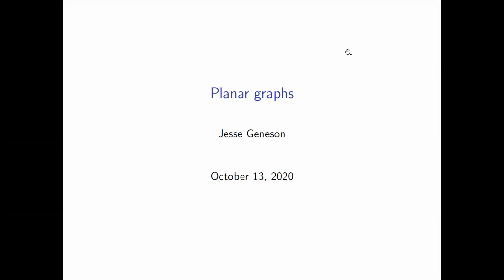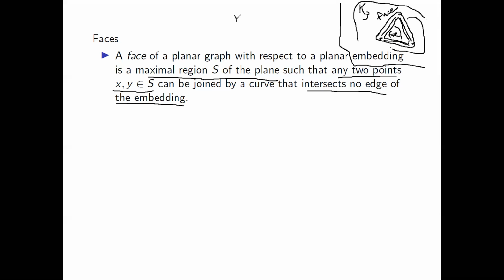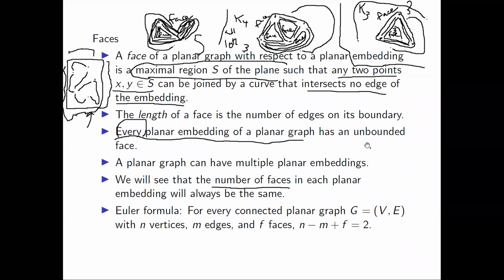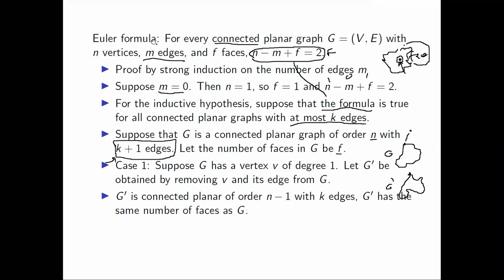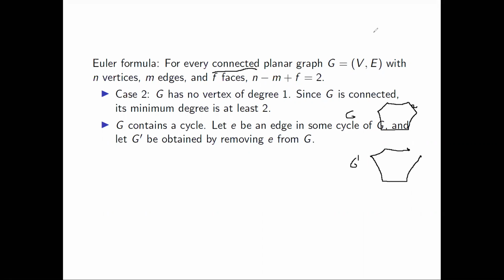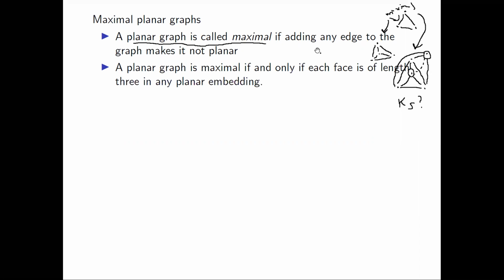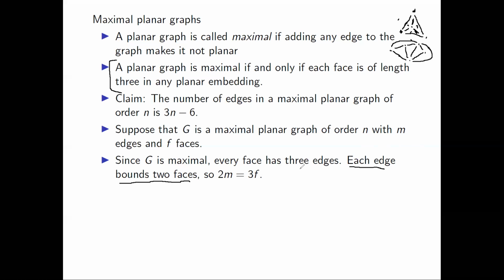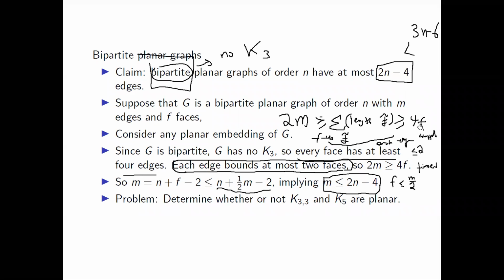Planar graphs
planar embeddings, faces, Euler formula, edge bound, bipartite planar graphs